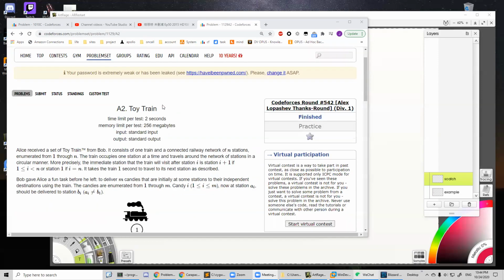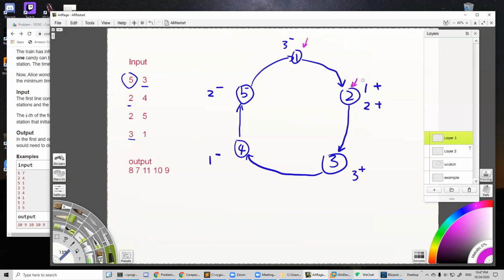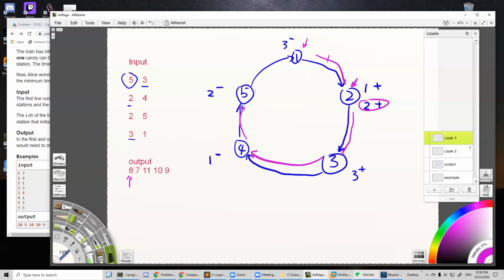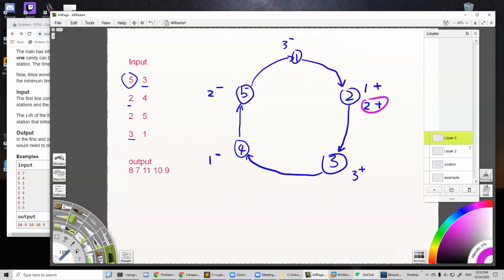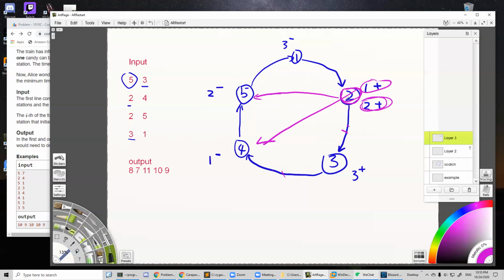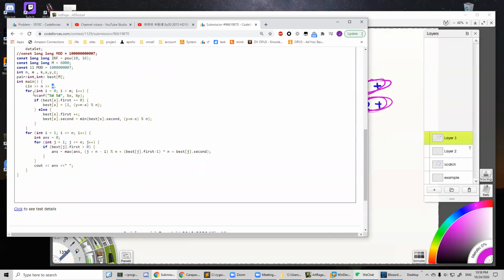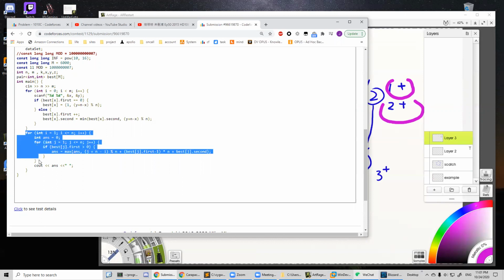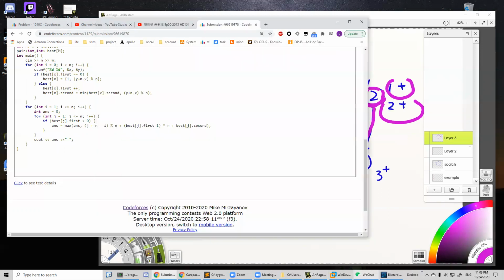Codeforces A2. Toy Train 1800